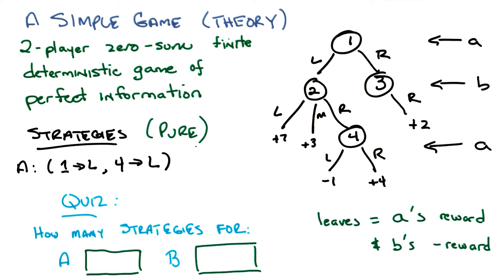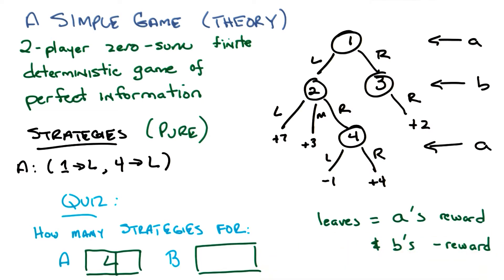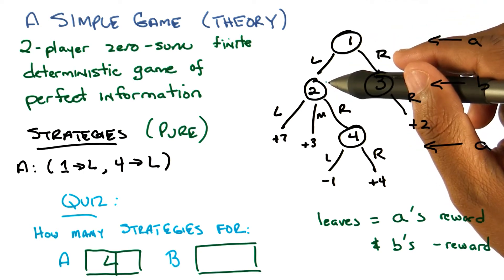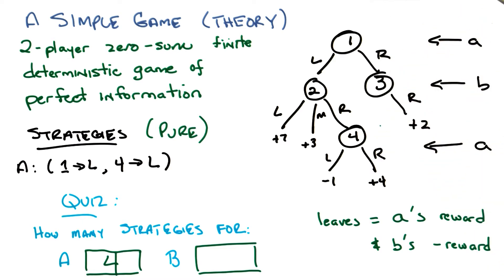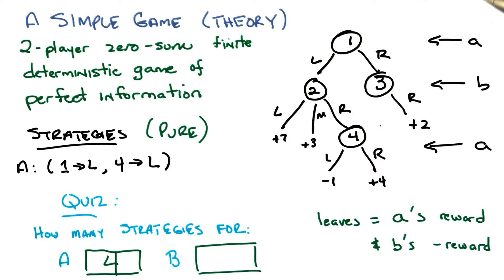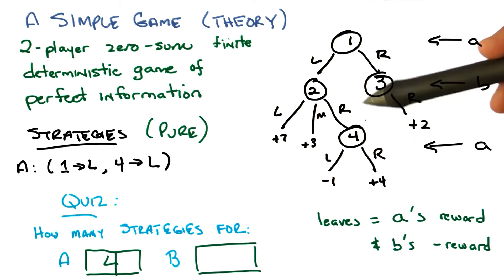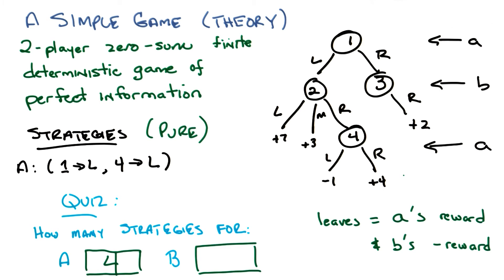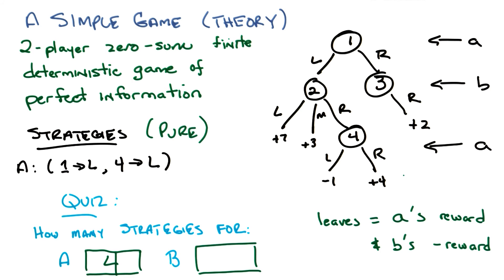A Simple Quiz Quiz Solution - Georgia Tech - Machine Learning